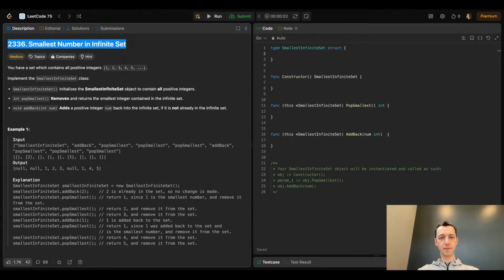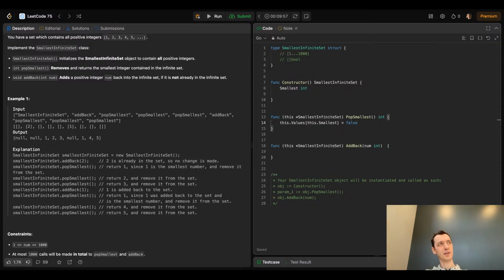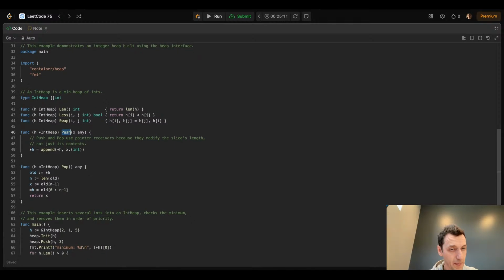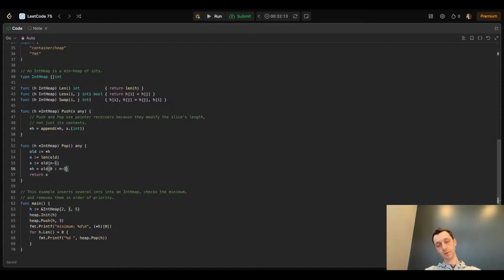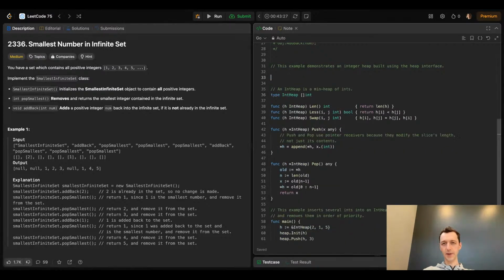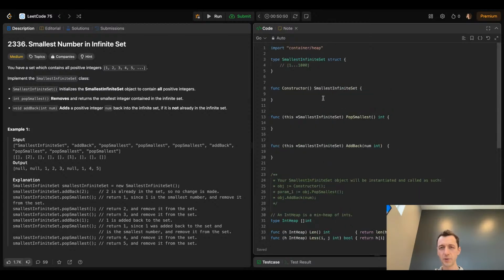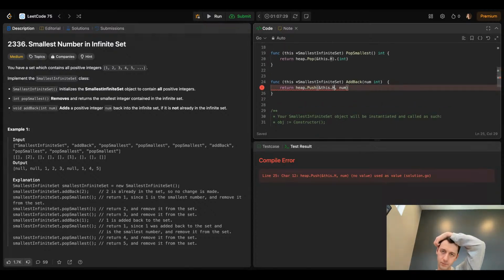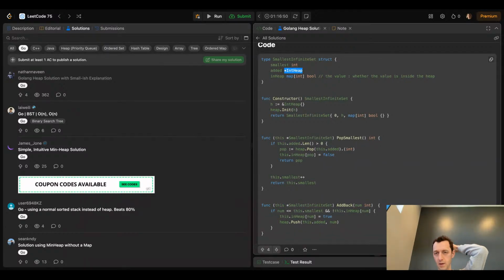LeetCode Practice - Month 2 - Medium - 2336. Smallest Number in Infinite Set - Attempted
2336. Smallest Number in Infinite Set